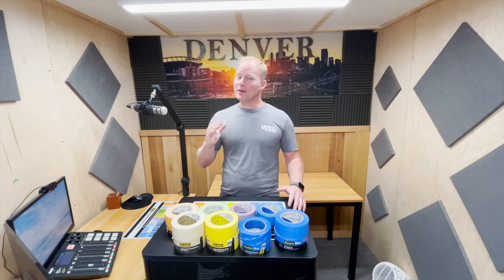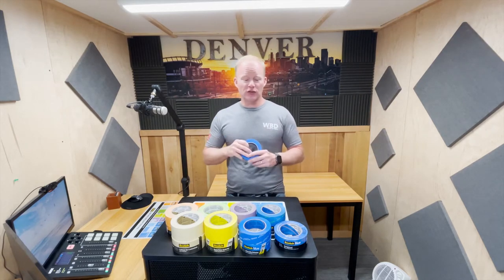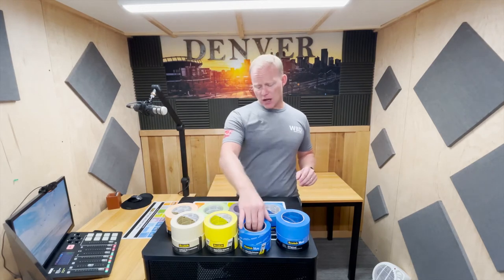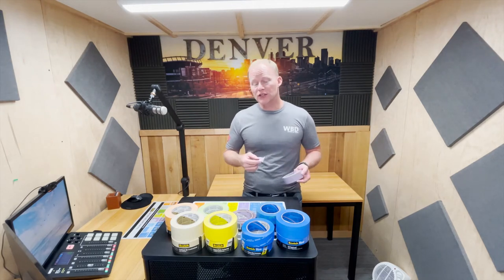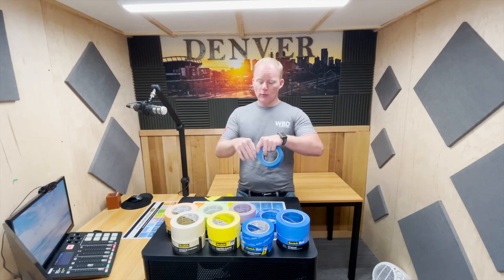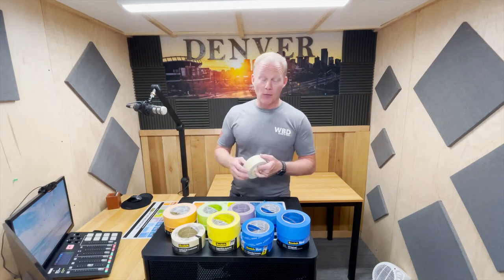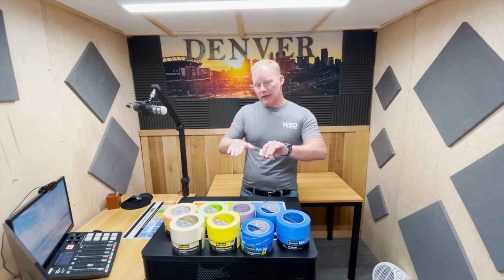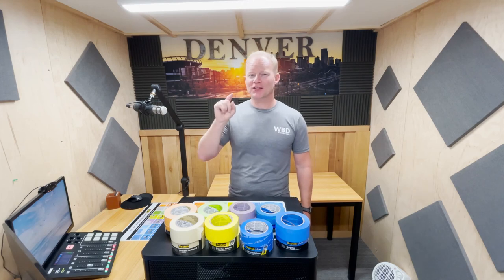Choosing the right Scotch Painter’s Tape for your next project!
I’m talking TAPE! Real professional painters use Scotch Painter’s Tape on every project to keep lines straight and protect all of your essential surfaces. We're going to get real, and I’m going to help YOU navigate all your options with the Scotch Painter’s Tape lineup, because the best projects StartWithScotch.

You can check out the full line up on their

Check out our interview with Jeff Malmer where we discuss how to prepare a room for painting

Follow Scotch Painter’s Tape on Instagram @scotchpainterstape

Follow us @propainternetwork on facebook and instagram

Join our Facebook group where painters from across the world share their success, failures, and ideas!
Also, listen to our podcast where Nick interviews successful painters from across the country. We're avaialble on iTunes, Spotify, Stitcher, or on our